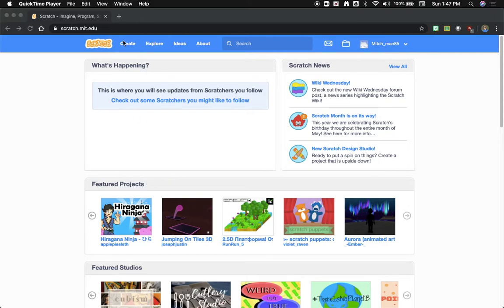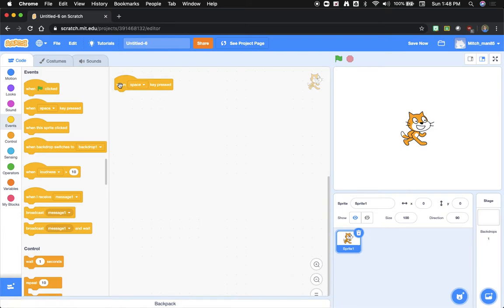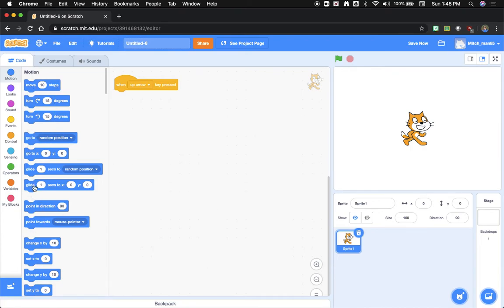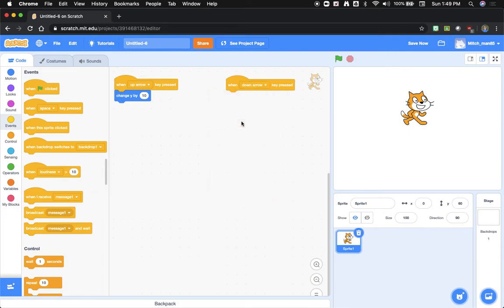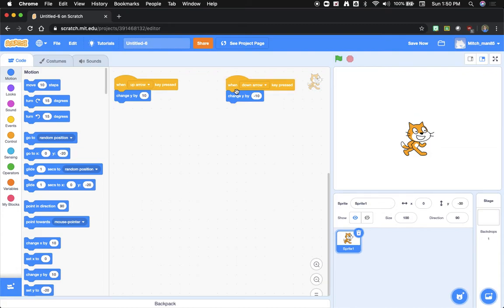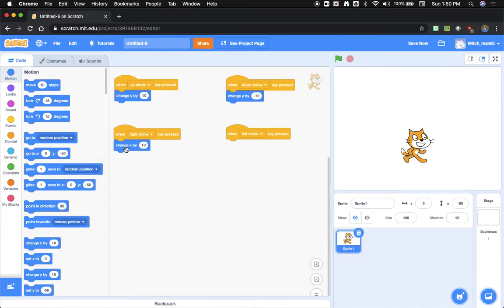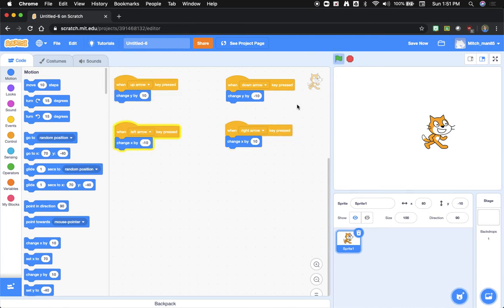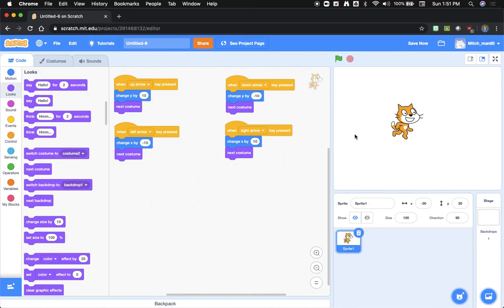SCRATCH Keyboard Control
Learn how to add keyboard controls to your SCRATCH program.